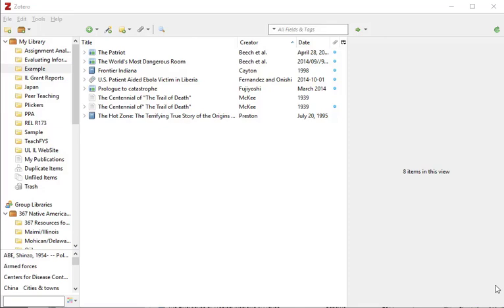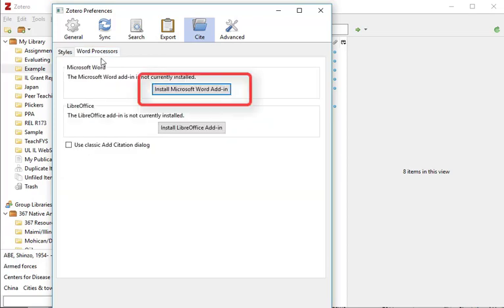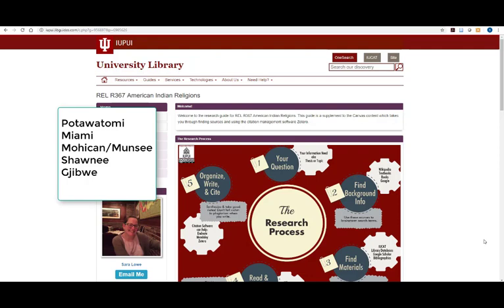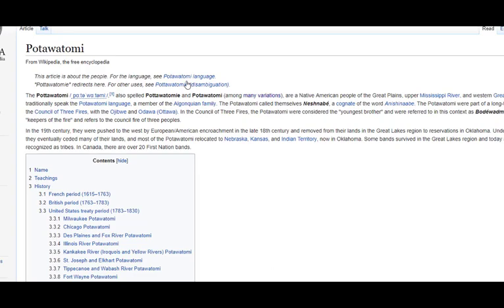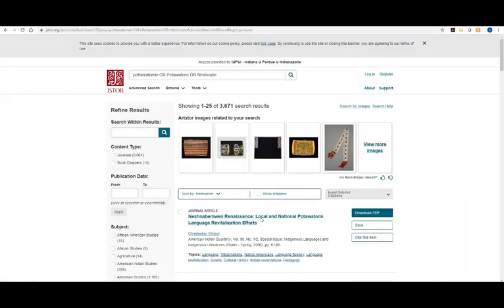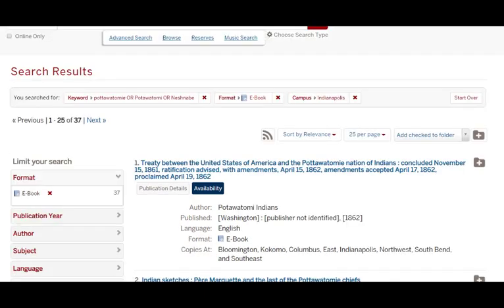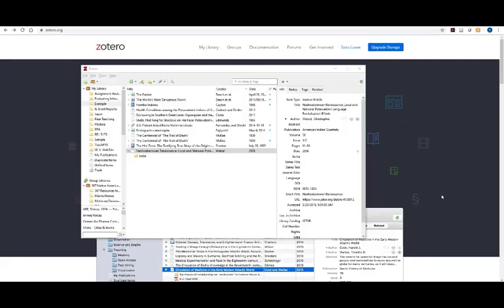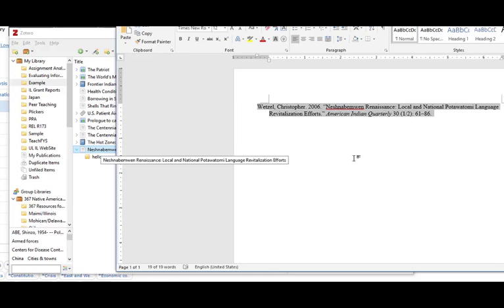R367 Finding Sources and Using Zotero